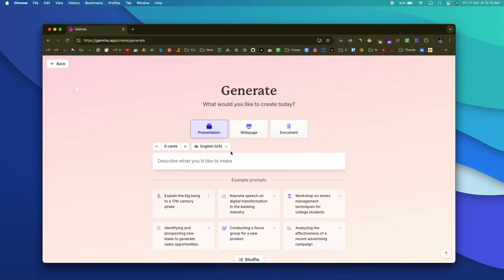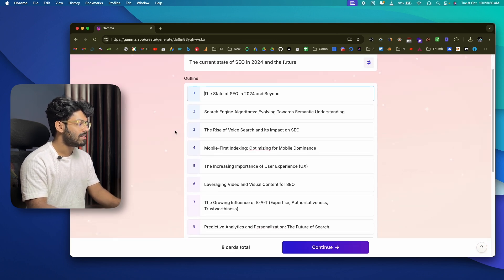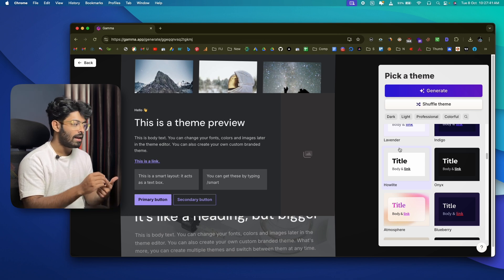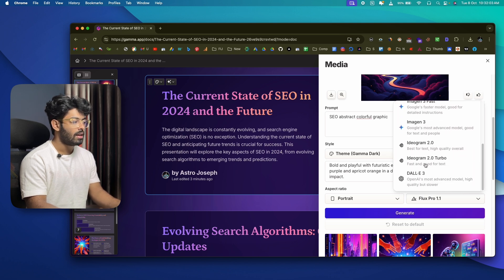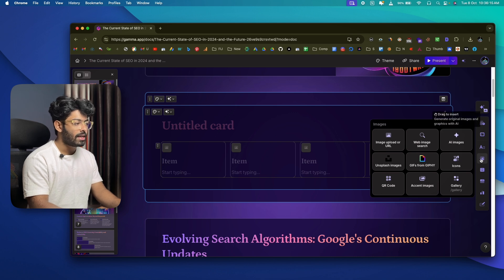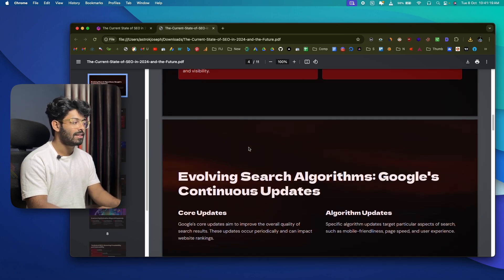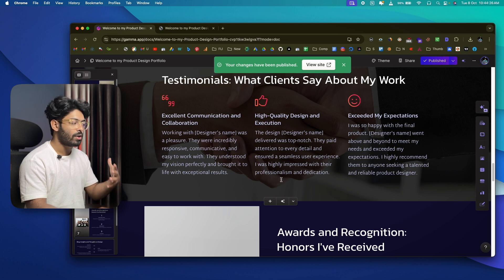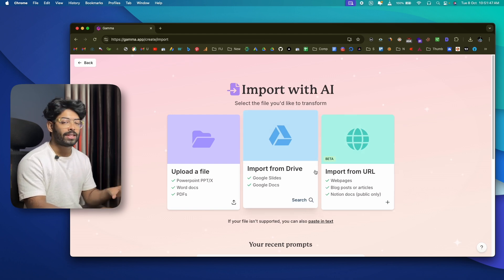This AI Can Create Presentations & Websites in A Single Click! - Gamma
How cool would it be if you could create a stunning-looking presentation or a long document in a single click?

Just give the topic, and within seconds, the AI will create an outline, add content, stylize it, provide a unique layout to each slide, and even generate images on its own or find pictures from the Internet and add them.

Gamma AI is capable of creating websites with a single click, not just presentations and documents.